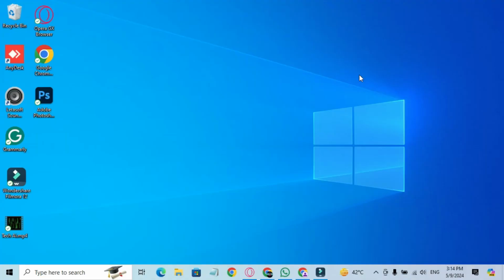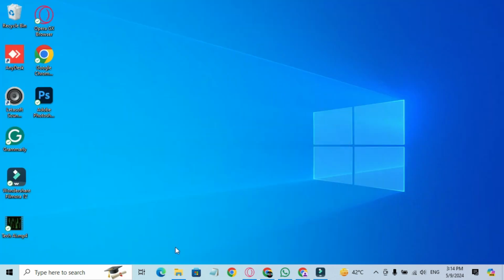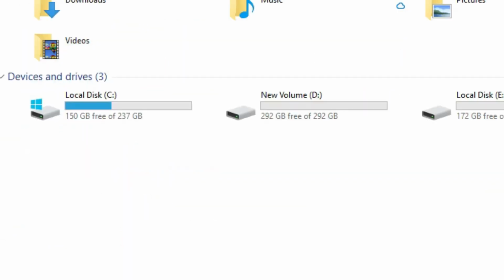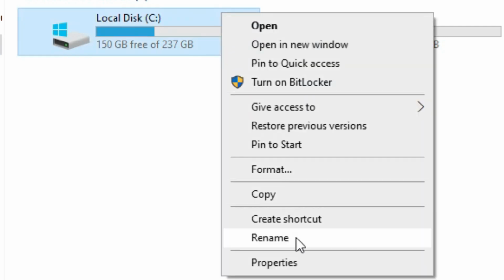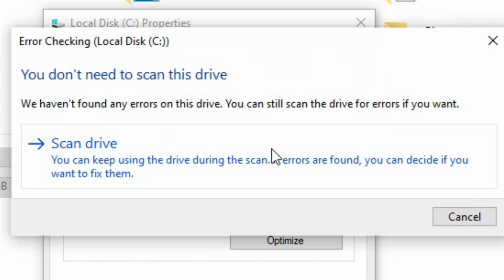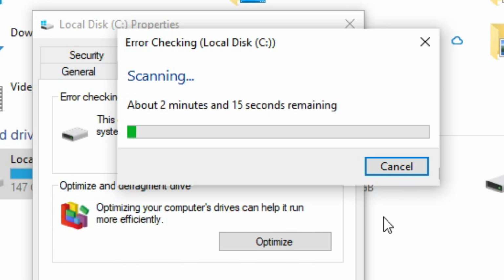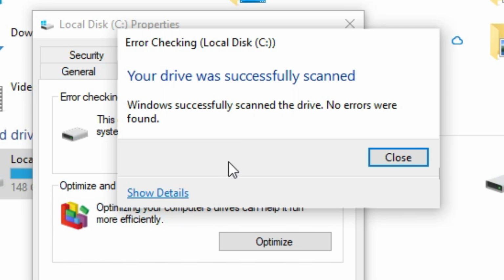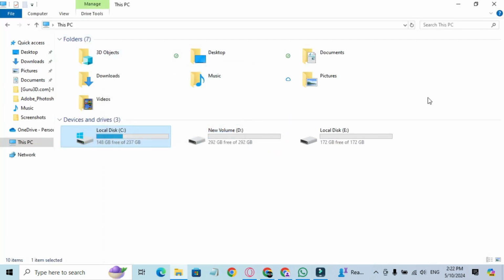Boost Windows 10 Performance with Scan Disk for System Errors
Are you experiencing slowdowns or glitches on your Windows 10 system? In this video, we reveal how to boost your computer's performance using the powerful Scan Disk tool to check for system errors. Discover step-by-step instructions on how to effectively run Scan Disk, identify problems, and fix disk-related issues that could be affecting your computer's speed and stability. Whether you're a beginner or an experienced user, this guide will help you enhance your Windows 10 performance and ensure a smoother computing experience. Don't let system errors hold you back—watch now and learn how to optimize your PC!

🔧 **Topics Covered:**
- What is Scan Disk?
- How to access and run Scan Disk in Windows 10
- Checking for and repairing system errors
- Tips for maintaining your computer’s performance

💻 **Key Benefits:**
- Improve system responsiveness
- Fix disk errors and corrupted files
- Enhance overall PC health